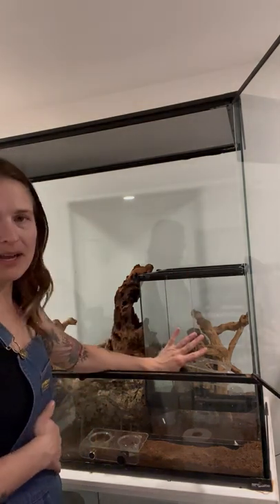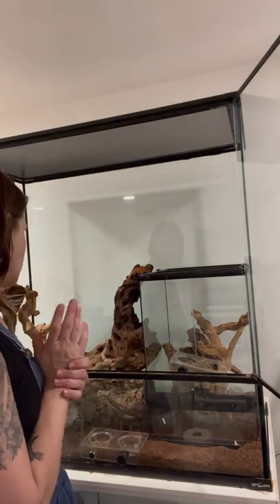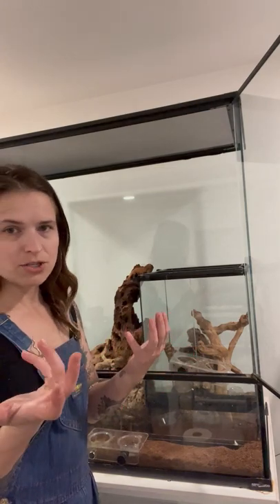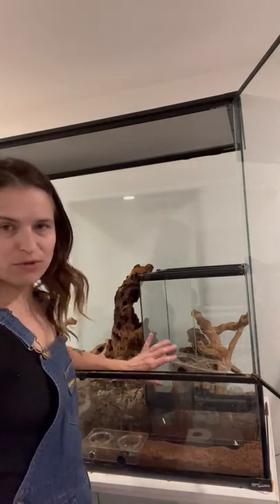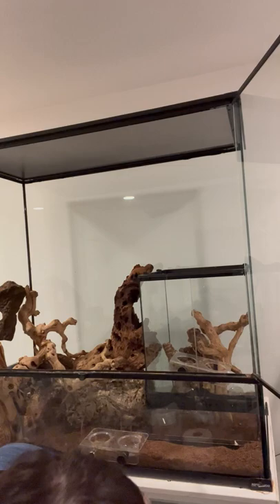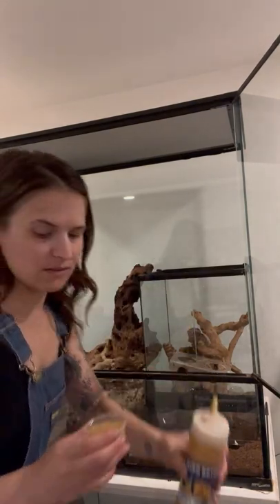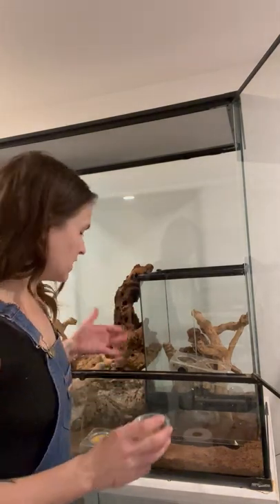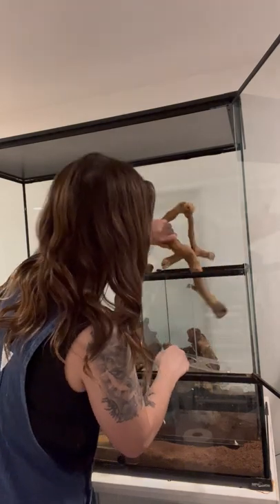Pairing My GTBx Leachianus Geckos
Hi everyone! This is my first video and why not share the process I take on pairing my leachies!! I have had this tank inside a tank for 3 months. I usually wait 6 months but these 2 seemed ready! Questions, comments or compliments leave below! Enjoy!